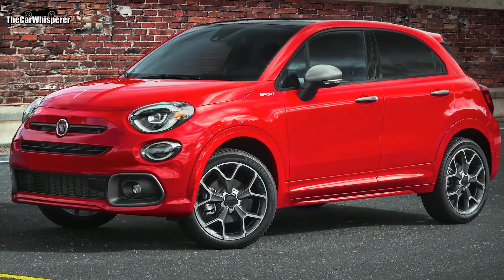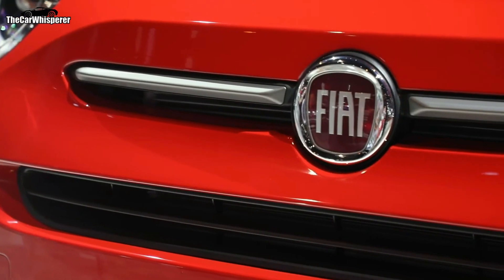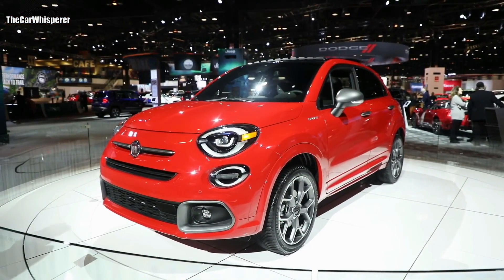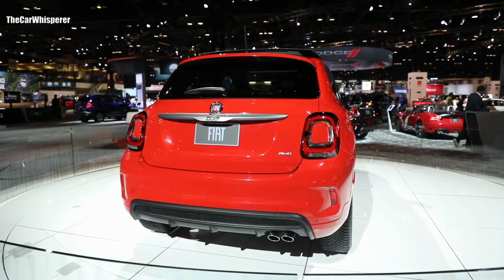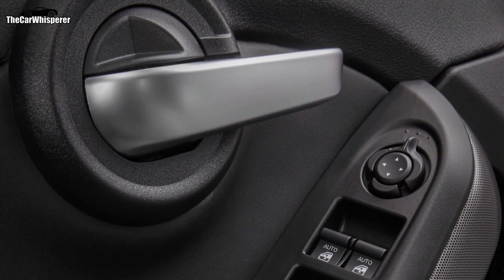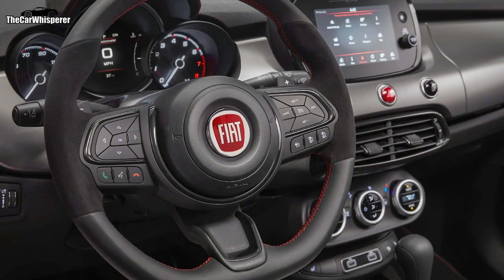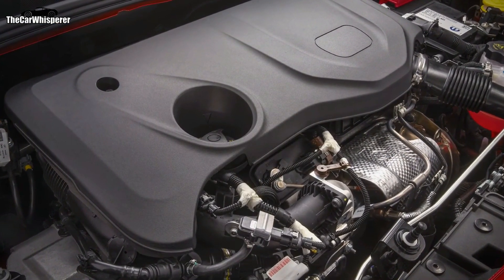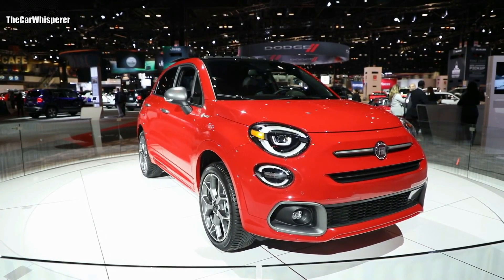2020 Fiat 500X Sport Review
2020 Fiat 500X Sport Review

Welcome to Ivan, the Car Whiesperer.

Hope you will find my videos helpful.

Come back to the channel for more car reviews and fixing tips.